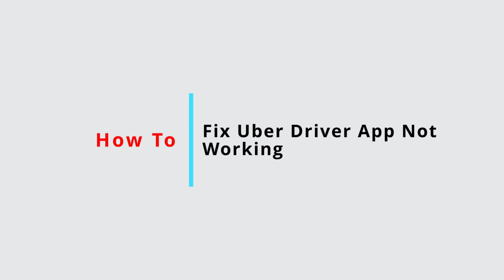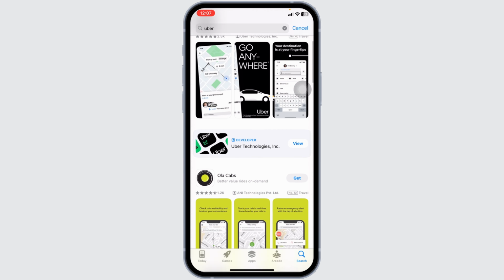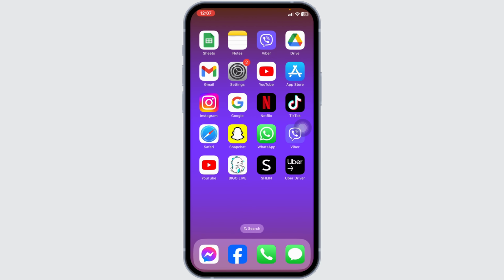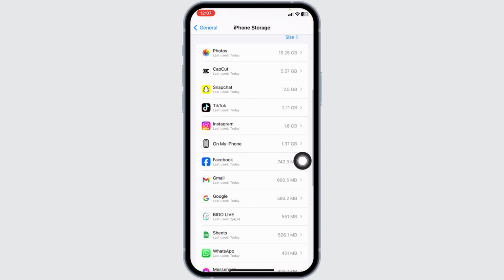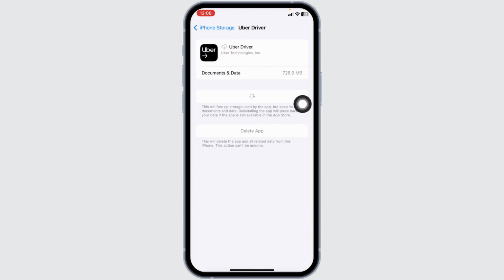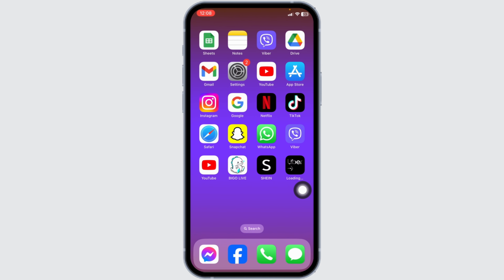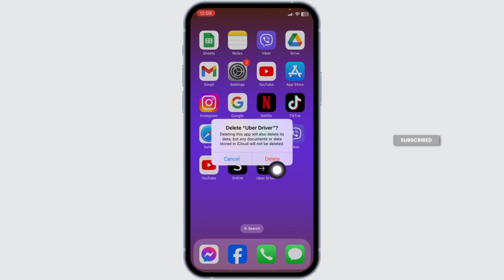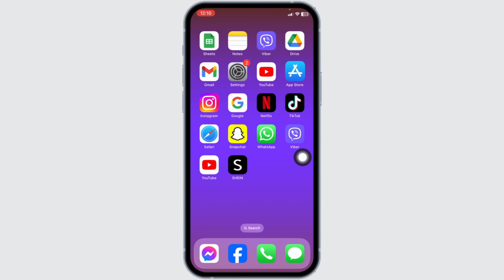Uber Driver App Not Working: How to Fix Uber Driver App Not Working (2024)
The Uber Driver app is your essential tool for connecting with riders and providing transportation services. However, like any app, it can face occasional glitches. Our guide is tailored to assist you in troubleshooting and resolving these issues effectively.

👋 Welcome to Official Help Desk! In today's video, "Tutorial On Uber Driver App Not Working: How to Fix Uber Driver App Not Working (2024)", we're here to help Uber drivers resolve any issues they might encounter with the Uber Driver app.

1. **Troubleshooting Common Issues with the Uber Driver App:** Step-by-step instructions to diagnose and fix the most common problems Uber drivers may face with the app.
2. **Understanding the Features of the Uber Driver App:** A brief overview of the app's features and how they enhance the driving experience.
3. **Tips for Maintaining Optimal App Performance:** Practical advice on ensuring the Uber Driver app runs smoothly, allowing you to provide reliable service.

🚗 Timestamps:

0:00 - Introduction to Fixing Uber Driver App Issues
0:15 - Troubleshooting Common App Problems
0:30 - Overview of Uber Driver App Features
0:45 - Tips for App Performance Maintenance